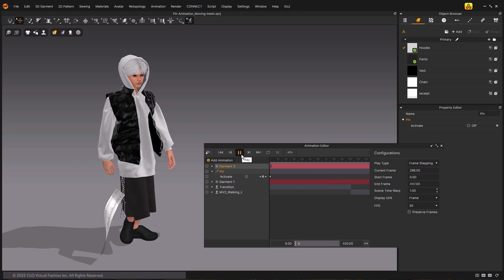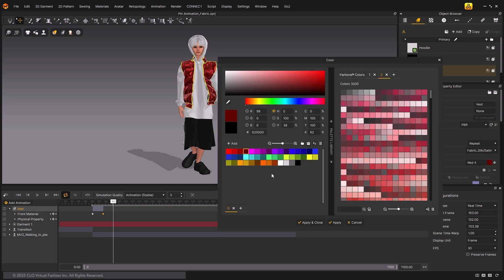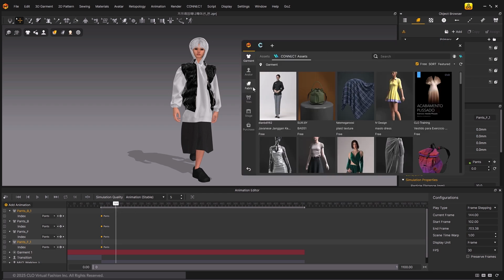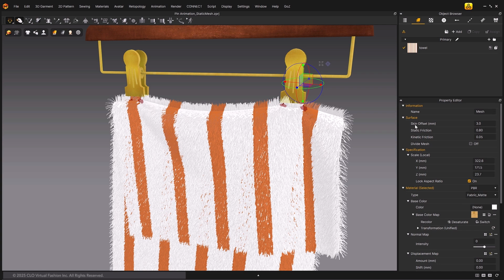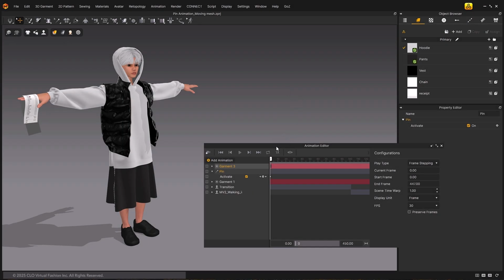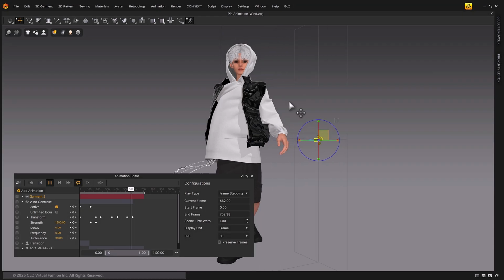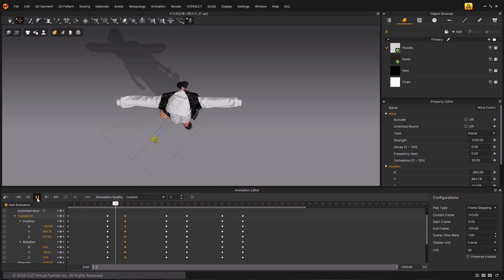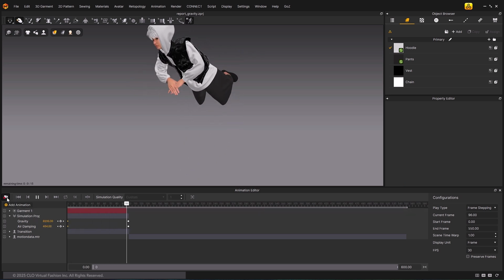Marvelous Designer 2025.0 : Keyframe Animation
Keyframe Animation has been enhanced with many added keyframeable attributes like wind and fabric properties, and it is easier to navigate.

Tutorial Computer Specifics:
OS: Windows 11 64 bit
CPU: i7+
GPU: RTX 3060 or RTX 4070